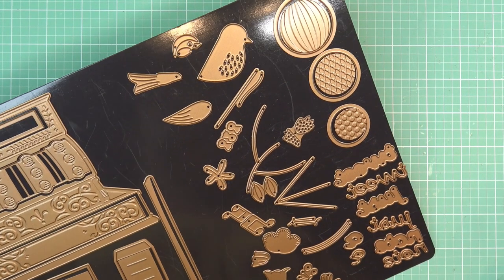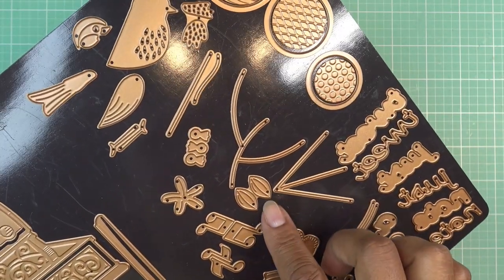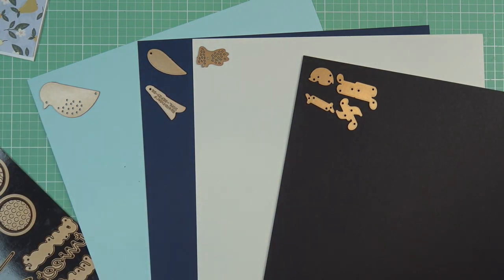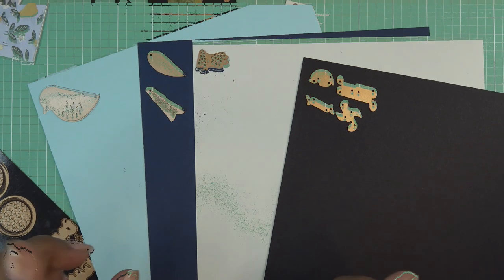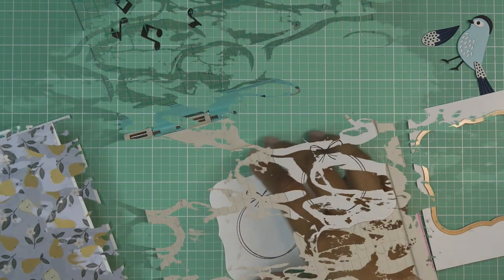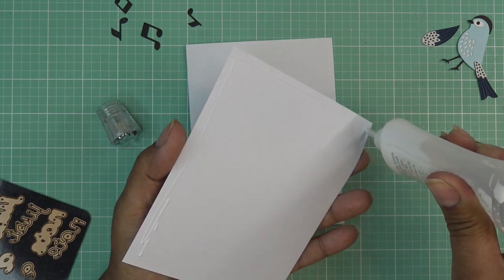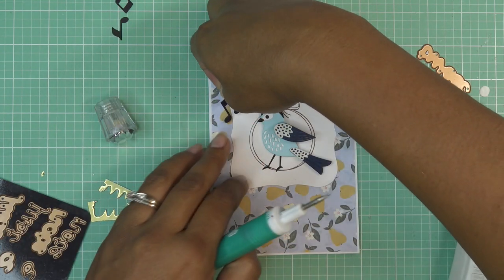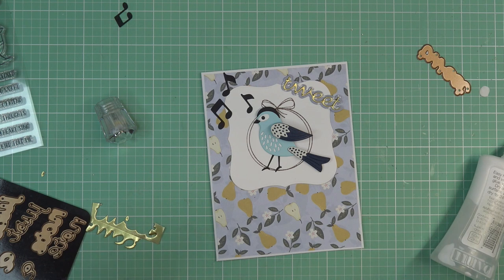Spellbinders September 2021 Large Die of the Month: Just a Tweet Review & Simple Card Tutorial!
Mailing Address:
Vianney Luna
United States